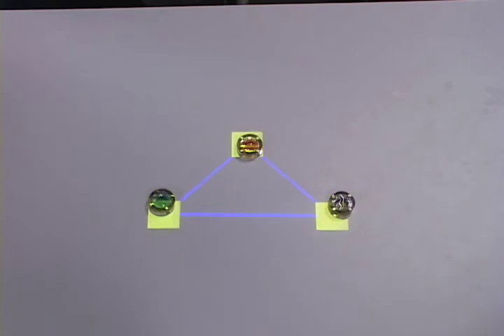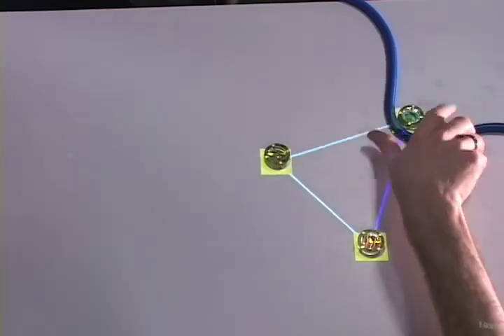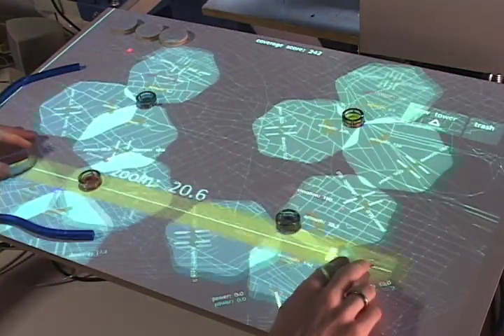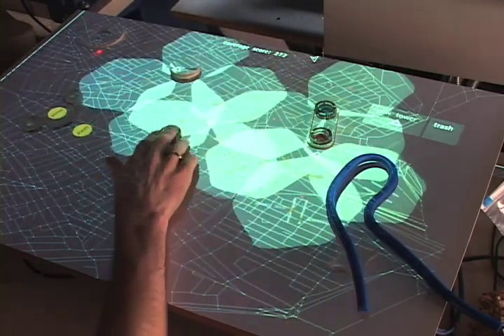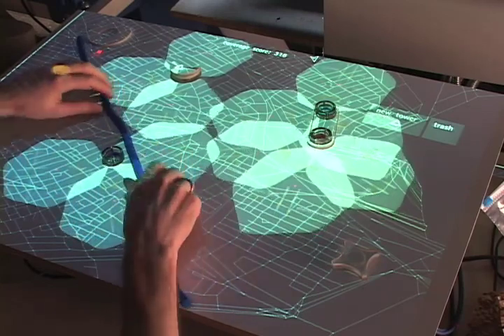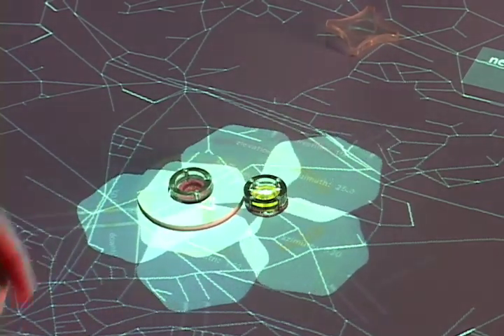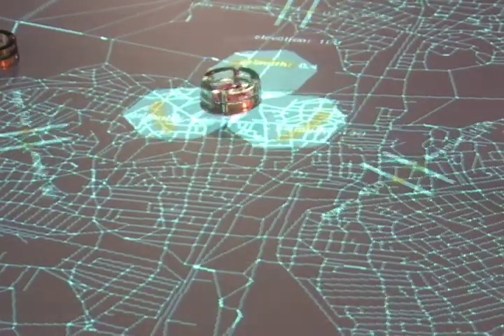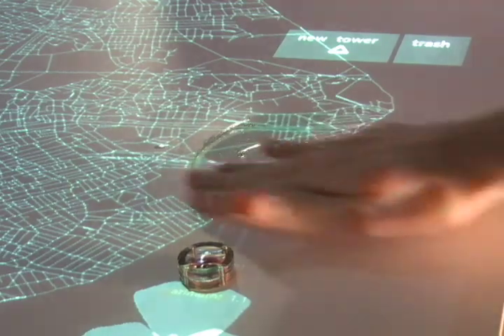PICO - Physical Intervention in Computational Optimization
PICO is a tabletop interaction surface that can track and move small objects on top of it. It has been used for complex spatial layout problems such as cellular telephone tower layout. The interface provides ample opportunities for improvisation by allowing the user to employ a rich variety of everyday physical objects as interface elements. This work was done by James Patten and others in the Tangible Media Group at the MIT Media Lab in 2005.